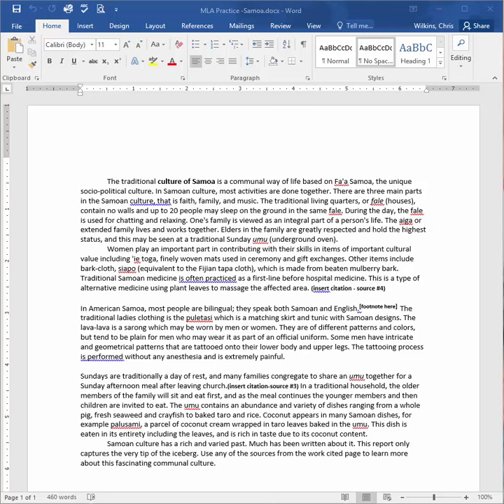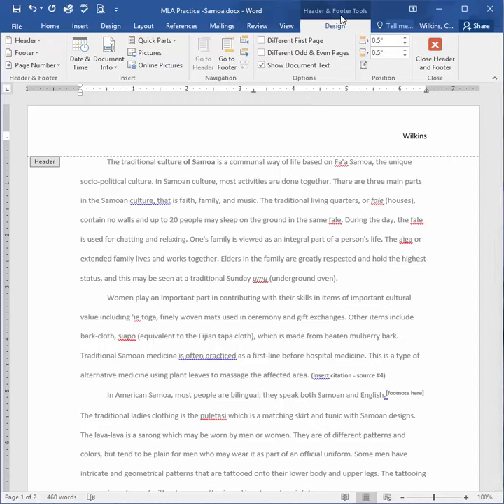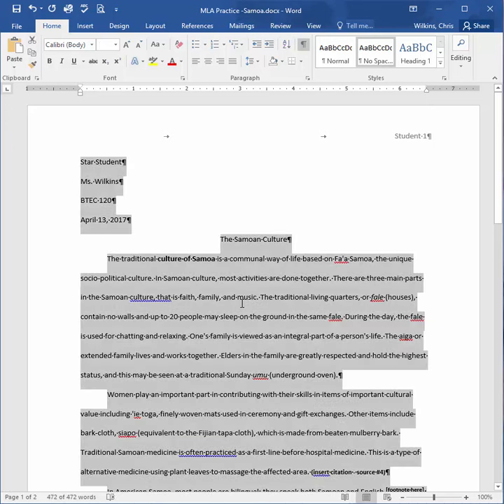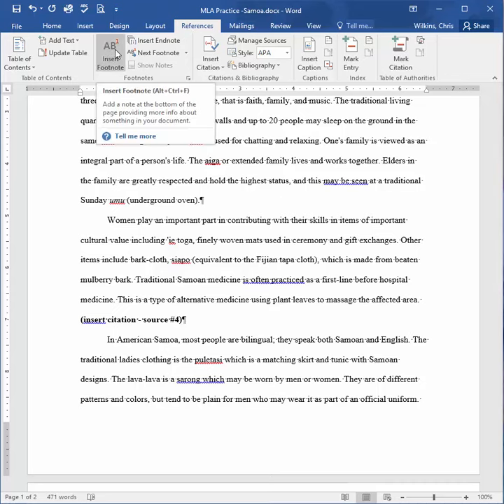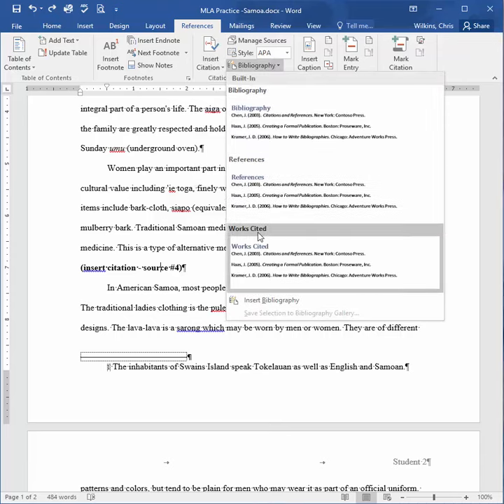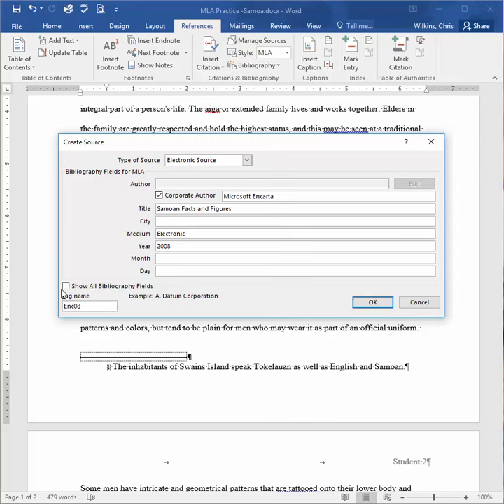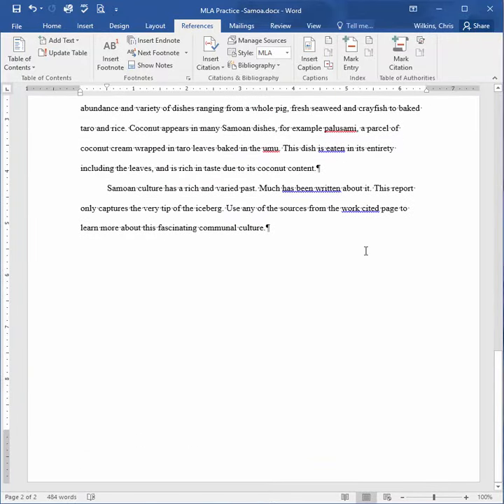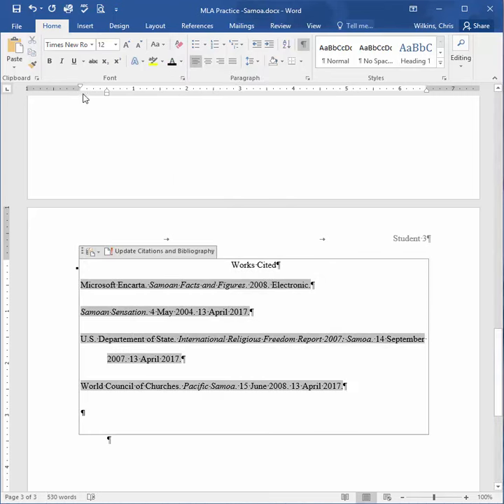MLA Demo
For BTEC 120